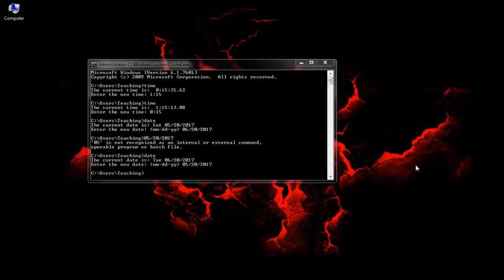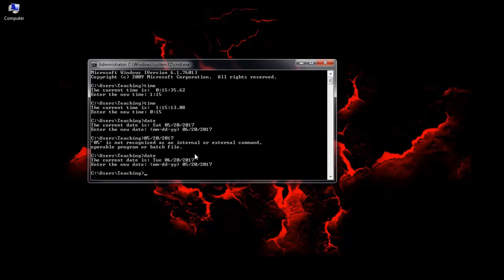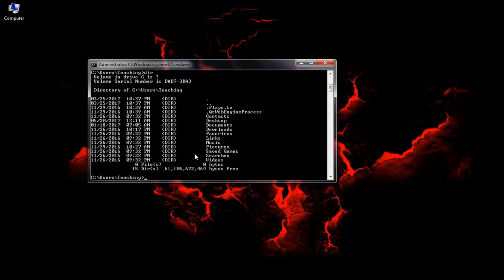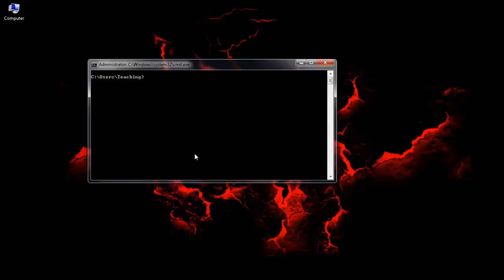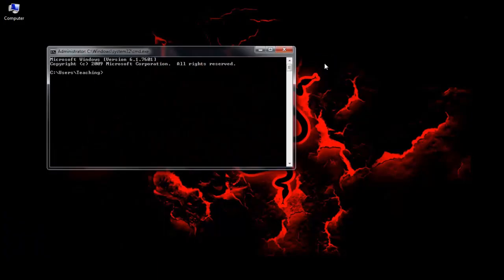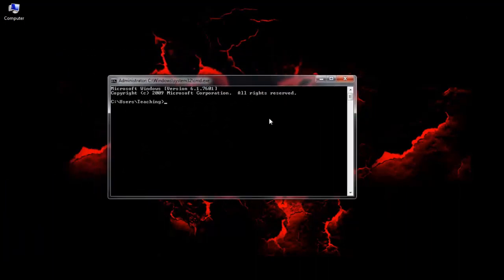Command Prompt Tutorial CLEAR SCREEN EXIT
DECODED HACKS - If you want to use command prompt on Windows 10 more efficiently  you should know some CMD tricks. Well  we bring you 10 hidden Command Prompt tricks & hacks you should know.

Video Walkthrough and Tricks:

1. Encrypt Files
2. Change CMD color
3. Change prompt text
4. Change title of the Window
5. Watch Star Wars in ASCII
6. Create WiFi Hotspot
7. Hide Folders
8. Copy Command Output to Clipboard
9. List all installed programs
10. Open a CMD window in a directory

Bonus: Some handy CMD keyboard shortcuts

In this video we will discuss about command prompt why it is used and how you can use it too. basically its a command interpreter program that comes with your windows operating system. watch the full video to know more about this topic.

All CMD Command List Sheet

Hey guys. So this video is a little bit different from what I use to upload. This is about the Command Prompt and some of the basic things  you'll need to know.

Command Prompt - 10 cool command prompt tricks
This is about the command prompt and some of the basic things.
This is only part 1 of the command prompt series.
We figure out the various and quickest ways to open the command prompt
How to navigate within it.
In this video we will discuss about command prompt why it is used and how you can use it too.
Copy command output to clipboard.
We bring you 10 hidden command prompt tricks & hacks you should know.
Here are the command prompt tricks that i used in this video.
What you know about the linux or unix or any operating system terminal this video is uploaded to teach you most of the command prompt in just 15 minutes and you will be up and running just like that.
Command prompt tutorial for beginners - tips & tricks.
How to open the command prompt.